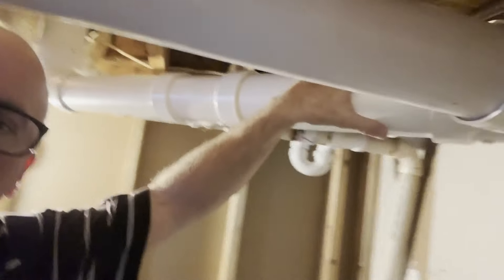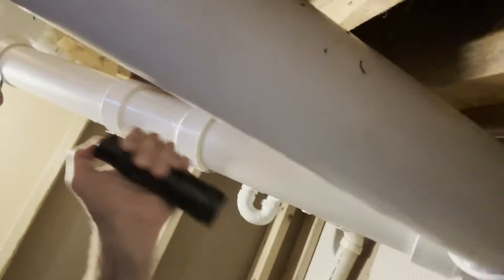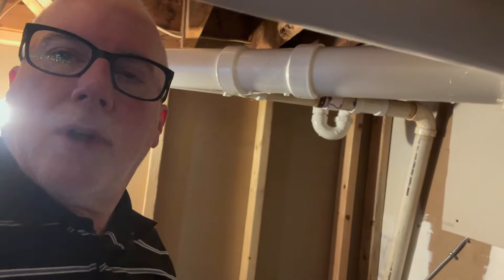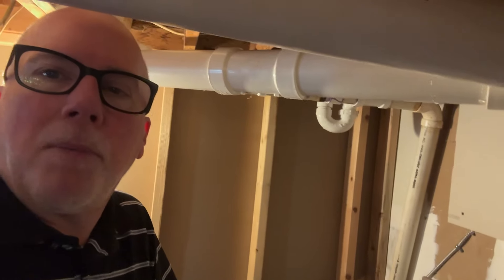How-to Repair & Fix Copper Pipe Leak: Easy DIY Solution Using PEX and Shark Bites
In this video, I’ll walk you through a step-by-step DIY solution for repairing a leaking copper pipe in my laundry room. This pipe, which supplies hot water to the upstairs bathroom, developed a leak, and I’ll show you exactly how to fix it yourself. We’ll cover each essential step, including:

 • Identifying the source of the leak
 • Cutting out the damaged section of copper pipe
 • Installing Shark Bite connectors on the cut ends
 • Replacing the section with durable PEX pipe
 • Testing the repair under full water pressure

This method using PEX and Shark Bites is ideal for quick, reliable pipe repairs without specialized tools. Whether you’re a beginner or have some plumbing experience, this guide is designed to help you confidently fix similar leaks in your own home.

Tools and Materials Used:
 • Shark Bite fittings
 • PEX piping
 • Pipe cutter
 • Ladder
 • Measuring tape

Shark Bite Pipe Connectors

PEX Pipe

Pipe Cutter

Pipe Deburring Tool